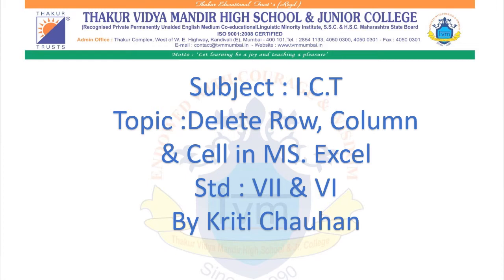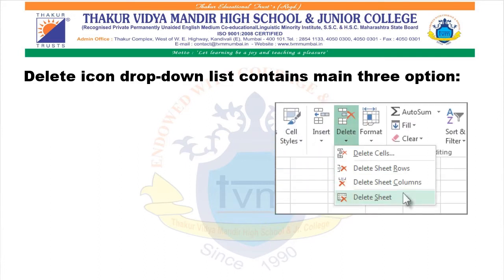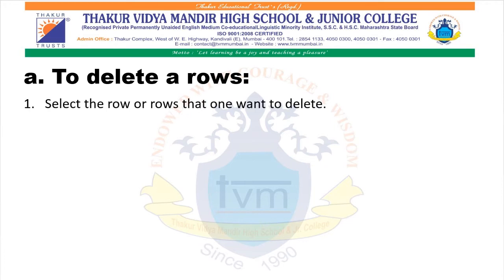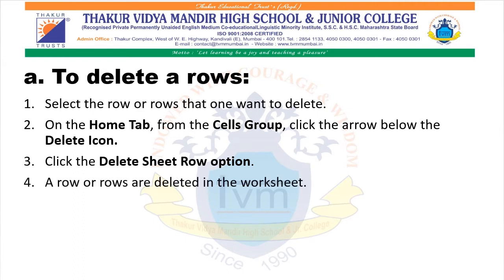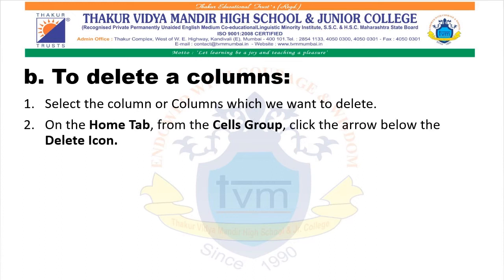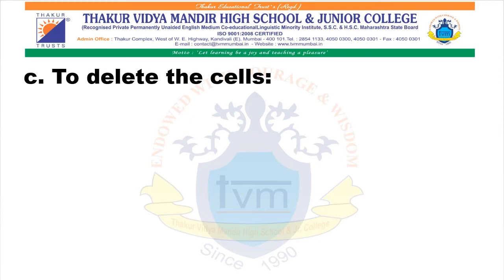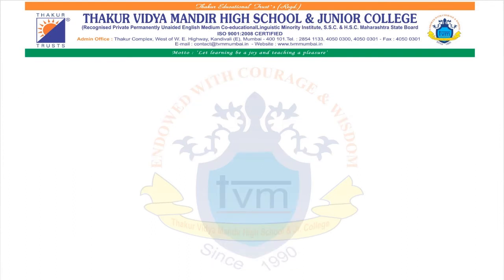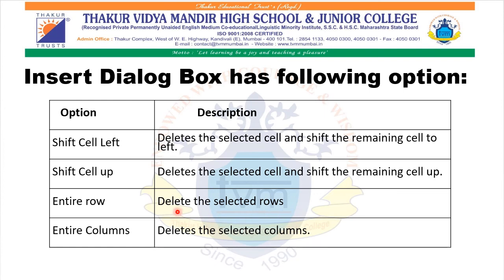TVMHS Std VI & VII I.C.T Delete Rows,Columns & Cells in M.S Excel By Kriti Chauhan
Name of the School : Thakur Vidya Mandir High School & Jr. College
Sbuject : I.C.T
Std: VI & VII
Topic : Delete Rows,Columns & Cells in M.S Excel